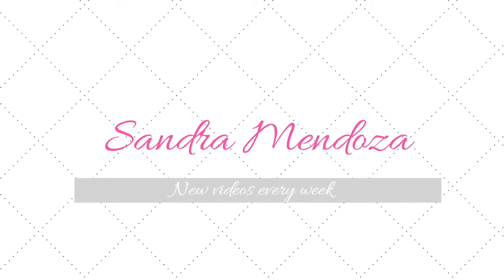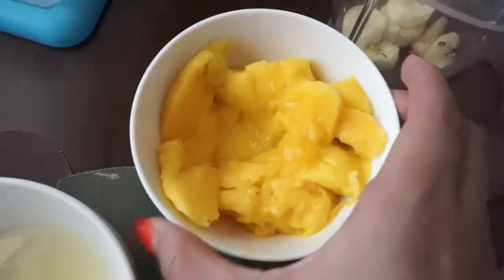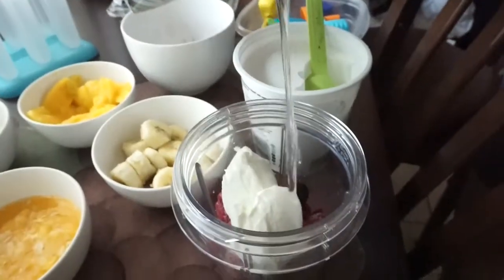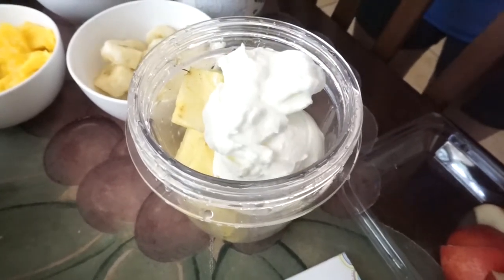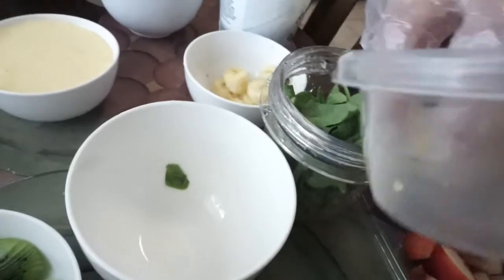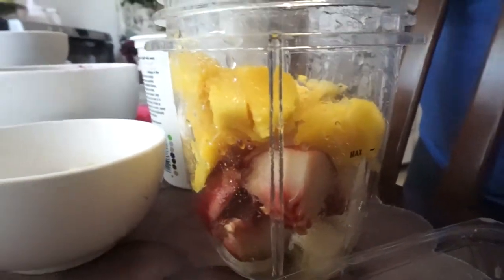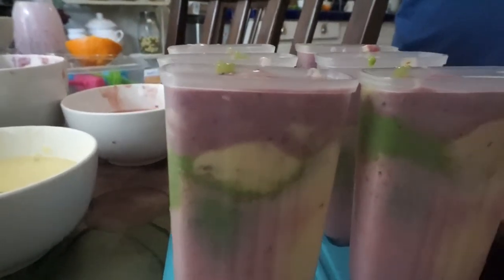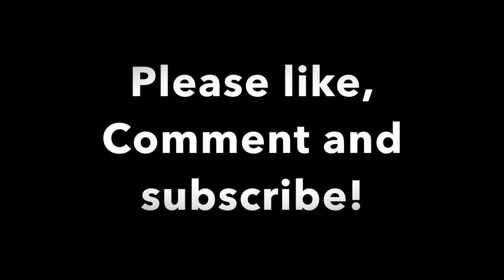Homemade Ice Cream Bars/ Vegan options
Hey guys

 I hope you guys enjoy this homemade ice cream bar recipe. Its honestly so easy to make and they taste so good. You can also make so many other flavors. For a vegan option just add vegan yogurt and you will have vegan ice cream bars. Enjoy!

*FAQ*

Lighting umberella